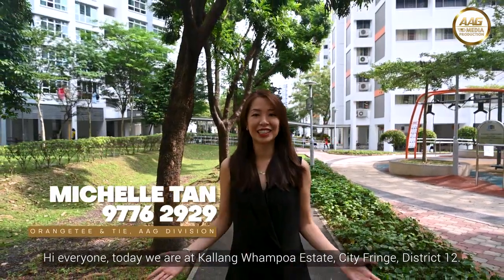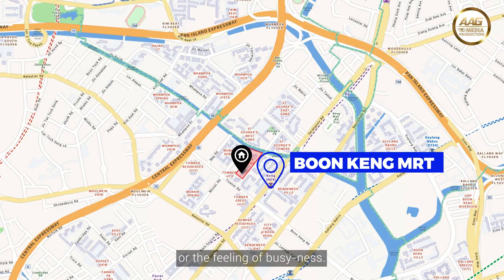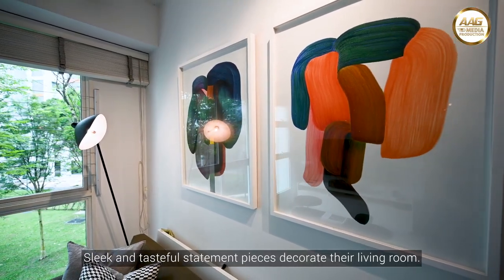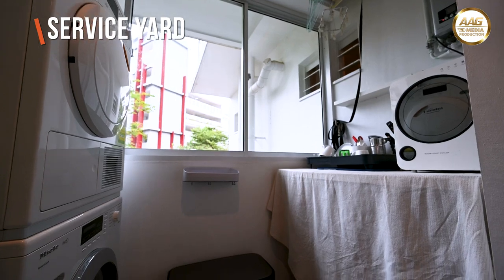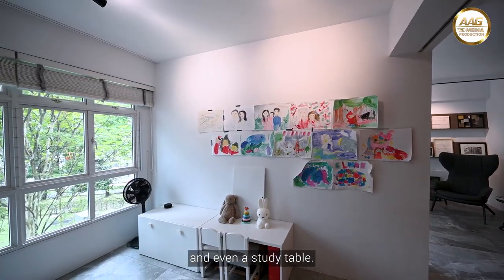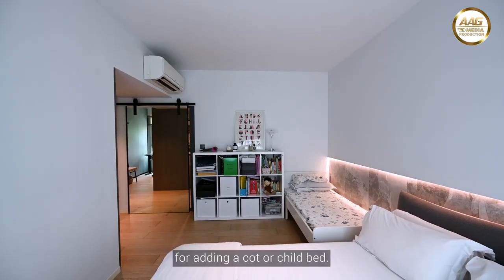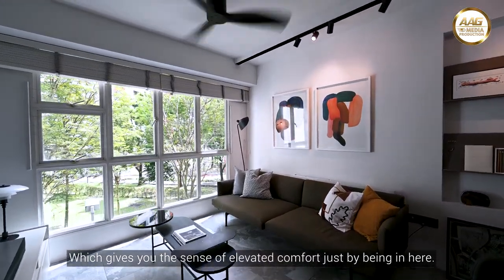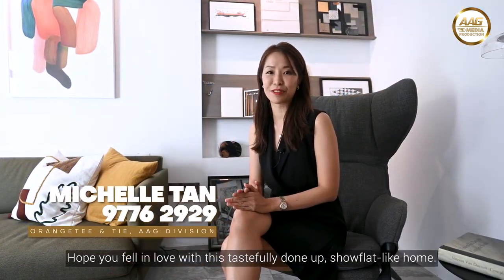Singapore HDB Property Home Tour - McNair Towers | 4-room Premium 1,001 sqft by Michelle Tan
Kindly contact Featured OrangeTee & Tie AAG Agent: Michelle Tan